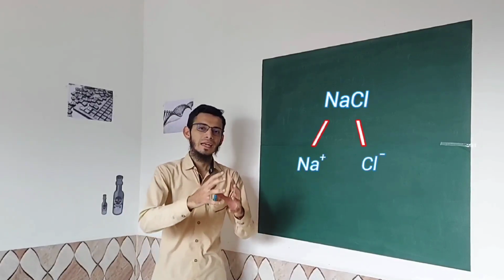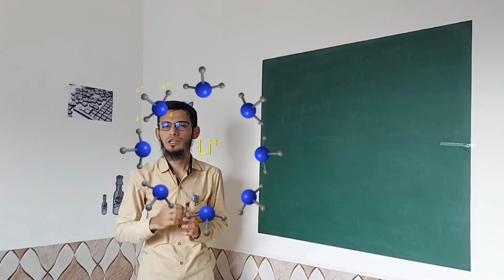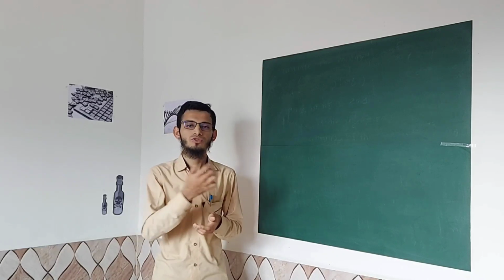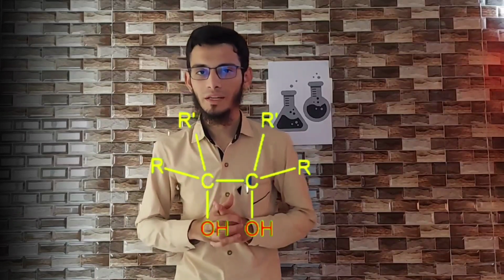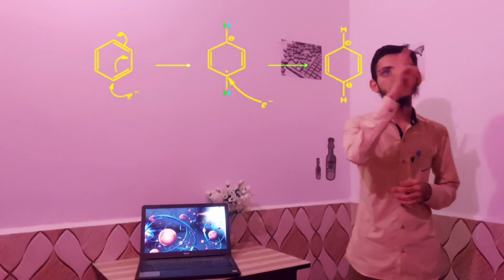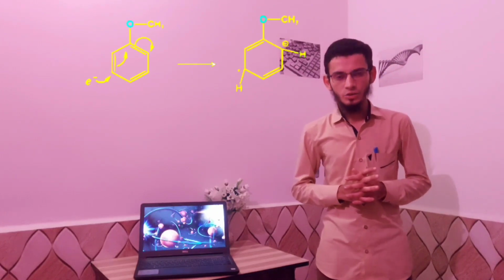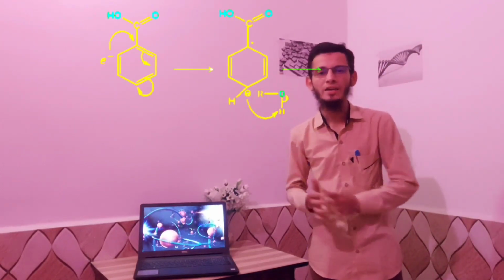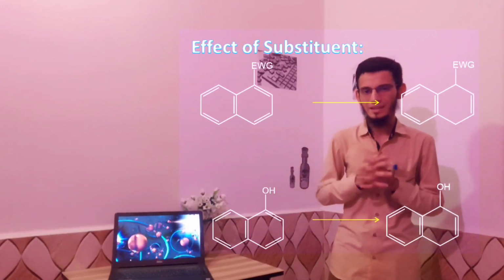Let's expose the Birch reduction (Part-1)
In this video, I have discussed the following things:

• Introduction
• Mechanism of Birch reduction
• Pinacol Coupling
• Mcmurry Coupling
• Birch reduction for monocyclic and substituted
  Monocyclic aromatic hydrocarbon

• Birch reduction for Bicyclic and substituted
   Bicyclic aromatic hydrocarbon